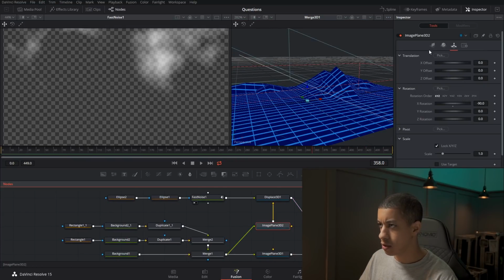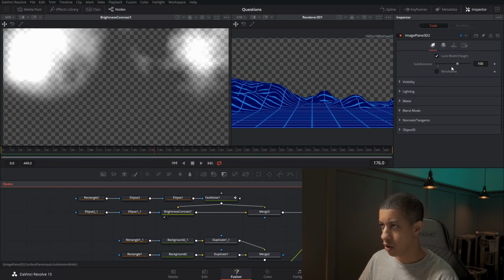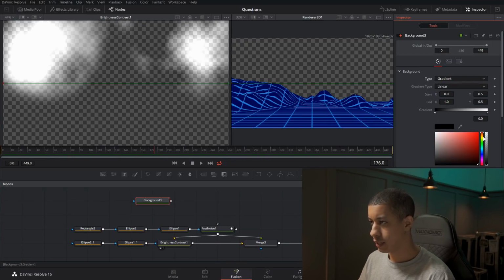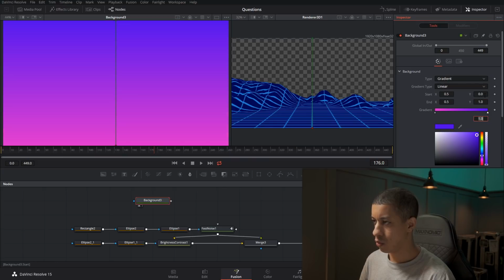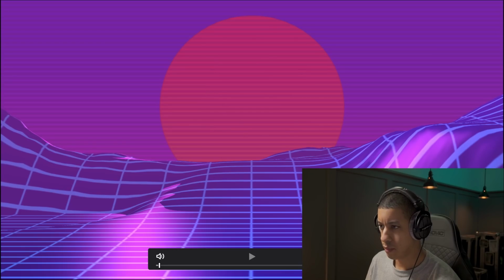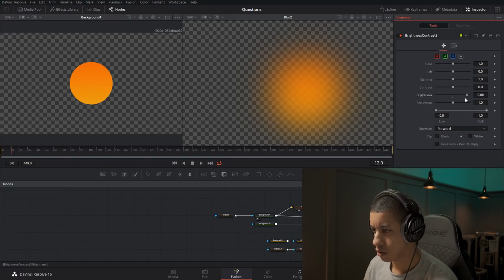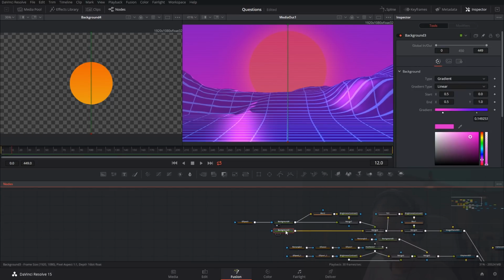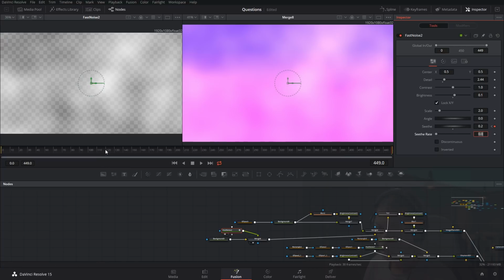Building assets in DaVinci Resolve 15 for community questions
Just making stuff for a YouTube series i'm going to start doing.